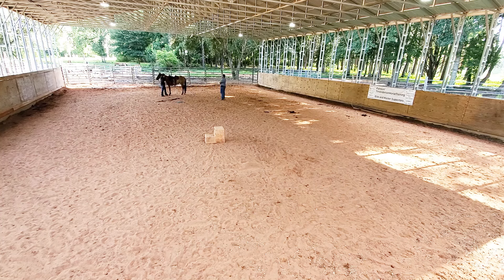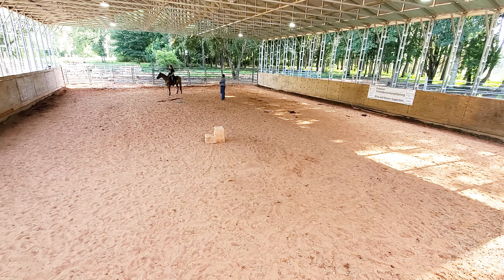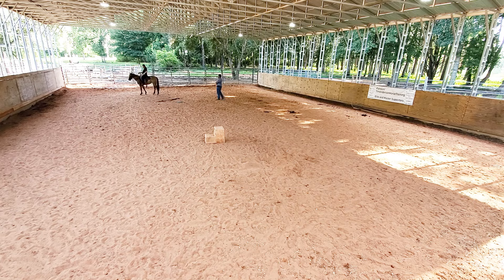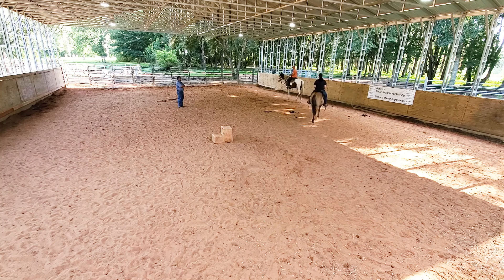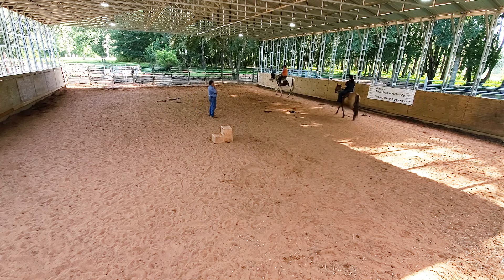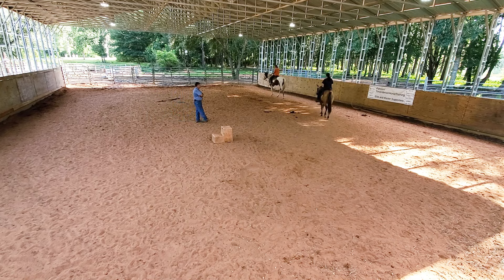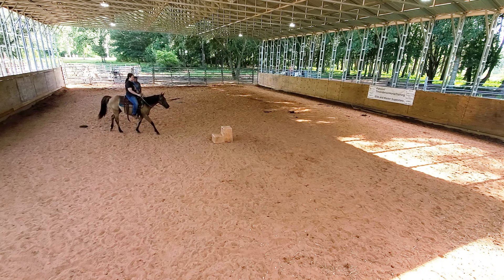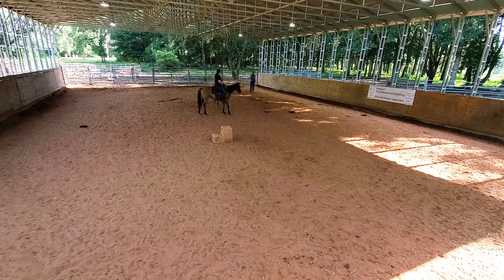Just started and learning how to walk with a rider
When a horse is first started under saddle they have to learn to walk with a rider. In this video I am showing you how we get that done as quietly and easy on the horse as possible.